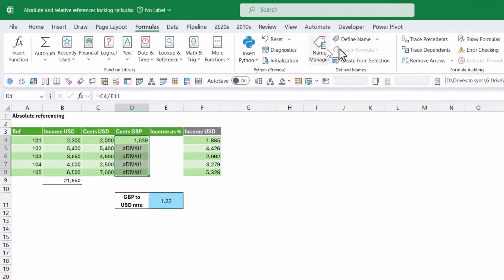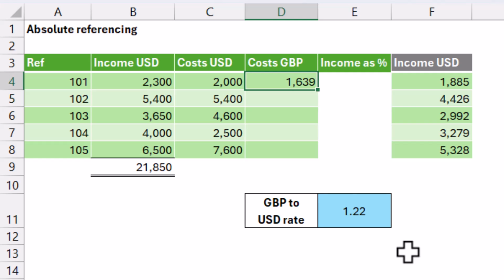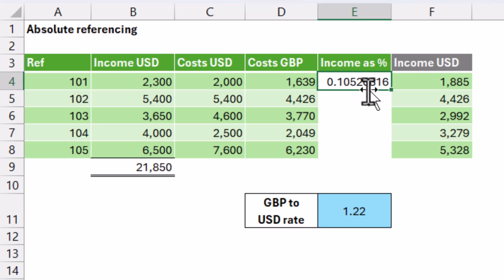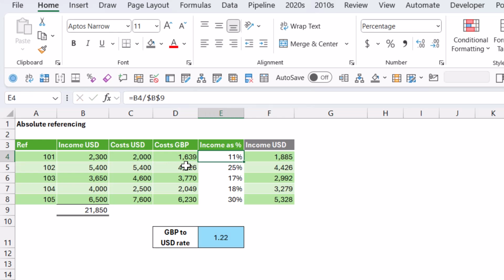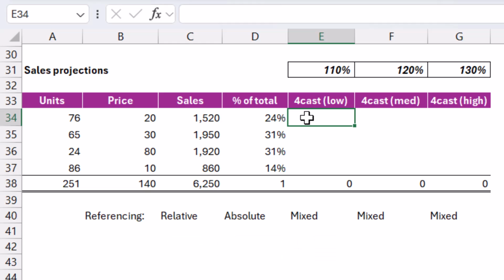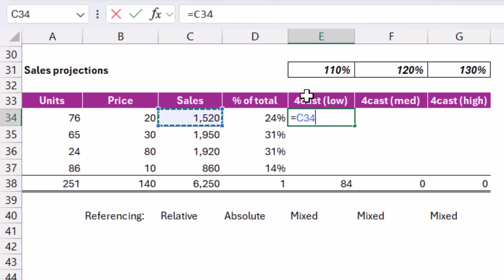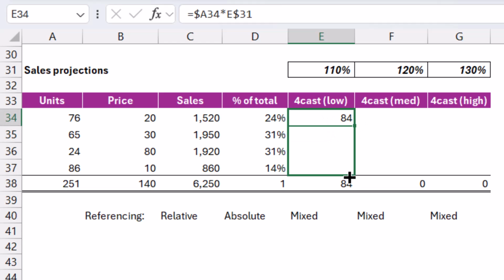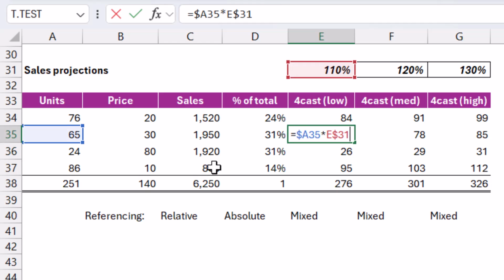Lock cells in formulas: Absolute & mixed referencing in Excel/G Sheets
You often need to lock or fix cells in Excel when in formulas, this video explains how to do that with F4 for absolute referencing, how to check if it worked well & also how to do mixed referencing for partial locking with some more speed-up tips & tricks along the way.

00:00 Introduction
00:52 Show formulas
01:30 Absolute referencing, lock cells with F4
02:59 Rule of thumb for locking cells
04:33 Mixed referencing